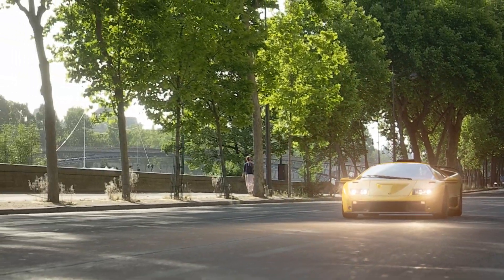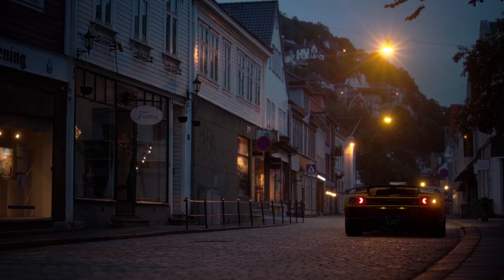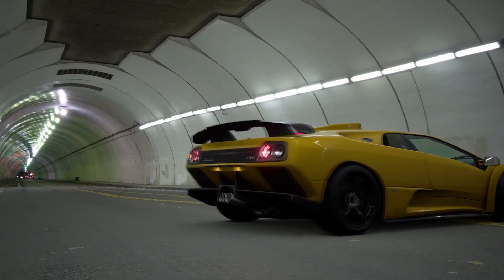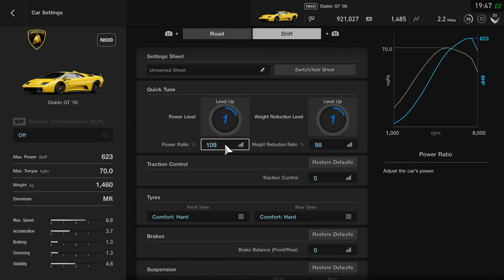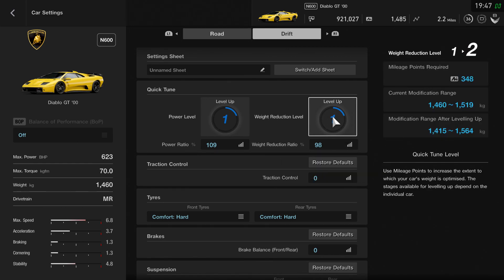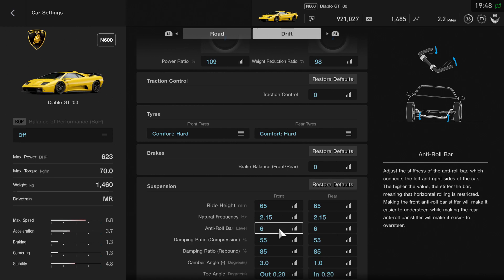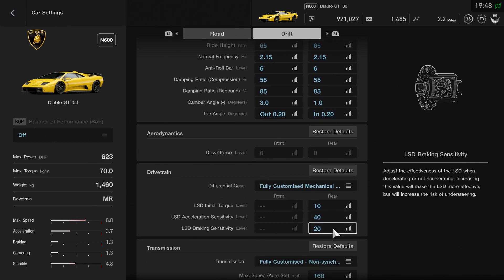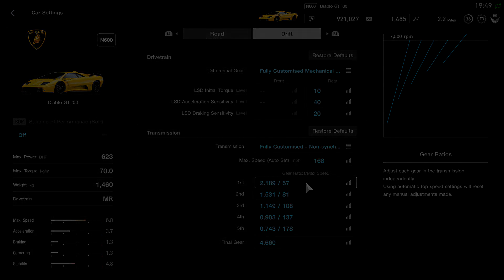Lamborghini Diablo GT Drift setup build tune GT Sport PS4 Pro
Lamborghini Diablo GT Drift setup build tune for GT Sport on PS4

Someone requested a drift tune for the Huracan but i couldn't find settings that worked for me so rather than giving up i thought i would put up a setup for the diablo instead!!!. Being rear wheel drive the diablo is better suited to drifting and it has so much power you wont want to stop sliding this monster about.

I hope you enjoy the build. As always just use it as a base as everyone has their own preferences/style and play with it until you are happy.

Give it a go for yourself and let me know.

Drop a like if you enjoy the video and use the comment section to get in touch and let me know if there is anything you would like to see me do.

Thanks to the creators of the things i have used in this video

Music used

90's BOOMBAP - RAP INSTRUMENTAL / Old SChool 2017 FREE USE